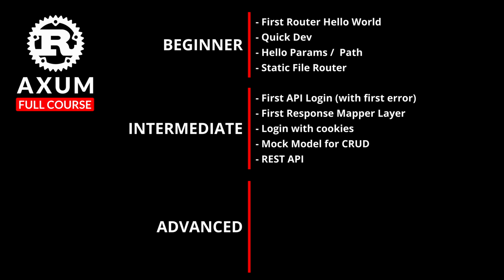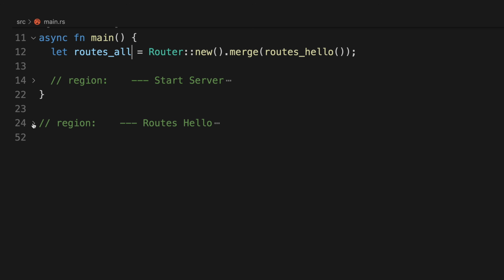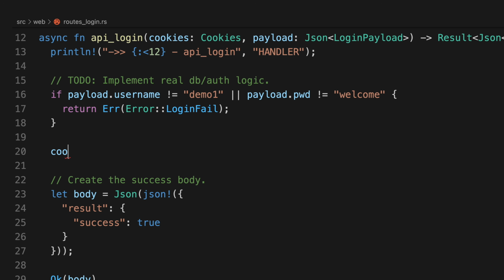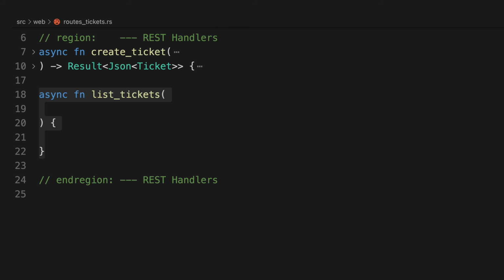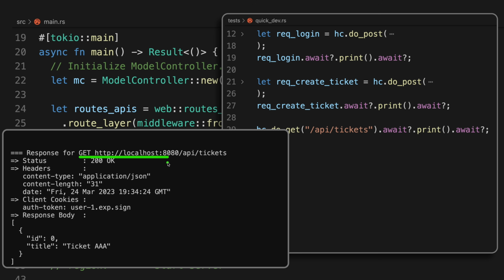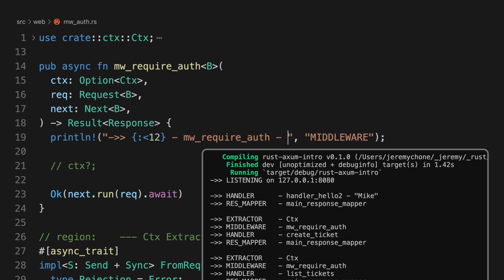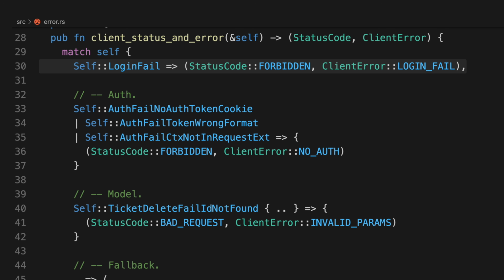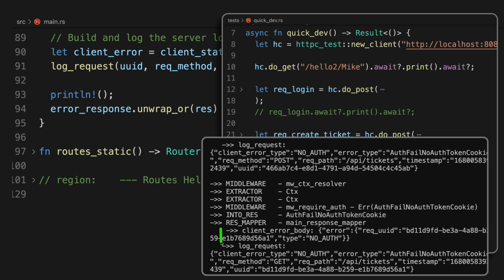Rust Axum Full Course - Web Development (GitHub repo updated to Axum 0.7)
Rust Programming - Full Course for Axum: An Awesome Web Framework for Rust. Not too low-level, not too high-level, well-componentized, complete, and with great ergonomics.

GitHub Code (MIT or Apache 2.0, all free to use)

IMPORTANT:

On **Windows** for the "link" file issue when running the cargo test and run in parallel. The solution is to move `tests/quick_dev.rs` to the `examples` folder, rename the function to `#[tokio::main]`, and it should allow you to do the following:
- In Terminal 1: `cargo watch -q -c -w src/ -x run`
- In Terminal 2: `cargo watch -q -c -w examples/ -x 'run --example quick_dev'`

(we will follow this scheme in the next videos)

Tech notes:

- `cargo install cargo-watch` - If you haven't already, make sure to install Cargo Watch.
- On Windows, there appears to be an issue when running two Cargo commands on the same project simultaneously. If you have a solution, please add a comment and I will include it here.
- Don't use `store: ... Vec` in production code, as it won't scale. It's just for this demo. I've created a new mock-store crate that handles this in a better way (for future videos).

Content:

- 00:00:00 - Intro
- 00:00:53 - Hello World Router
- 00:03:10 - Quick_Dev
- 00:06:21 - Hello Route - Query Params
- 00:08:51 - Hello Route - Path Param
- 00:11:15 - routes_static
- 00:13:37 - First LOGIN API
- 00:21:55 - Login Auth-Token Cookies
- 00:24:32 - Rest API - Mock Model/Store
- 00:32:30 - CRUD - REST API
- 00:40:12 - First Middleware - mw_require_auth
- 00:45:52 - require_auth - token parsing
- 00:49:13 - First Extractor - Ctx
- 00:54:01 - Ctx in mw_require_auth
- 00:56:29 - Ctx in the REST APIs
- 00:58:31 - mw_ctx_resolver
- 01:04:36 - Error Client & Server
- 01:12:42 - Server Log line

Next: In the next tutorial, we will build upon this course and lay the foundation for a real production app.

- Remove the demo content (hello/hello2, and REST Ticket) and do some cleanup.
- Refactor the model layer (still using a mock-store, but making the design more production-ready. We will have two entities `Task` and `User`).
- Implement multi-scheme password encryption (using a secret and user_pwd_salt, as well as a scheme_id encrypted format to allow seamless encryption scheme evolution).
- Implement Secure Web Token, (using a secret and `user_token_salt`).
- Use RPC (JSON-RPC) following the notation.

Other notes:

- Tool used to do the green lines. ScreenBrush on Mac App Store (Gromit seems to be the equivalent on Linux)